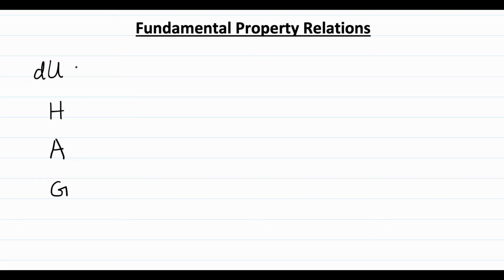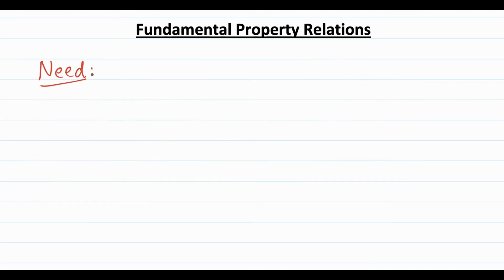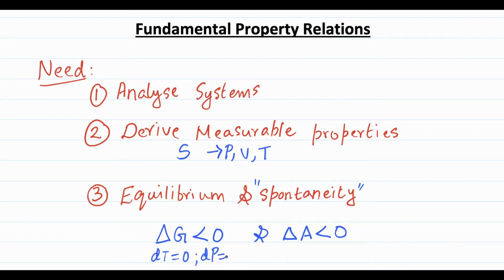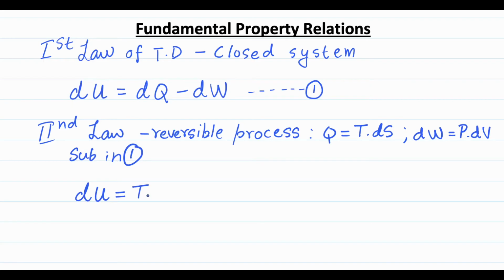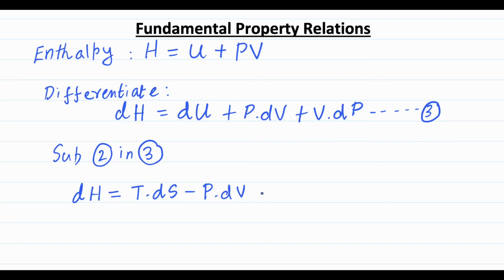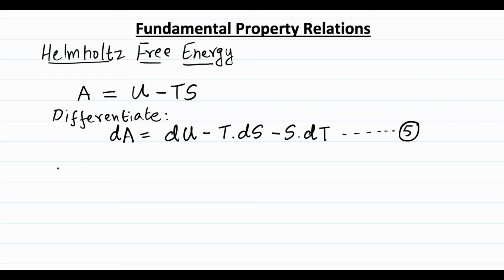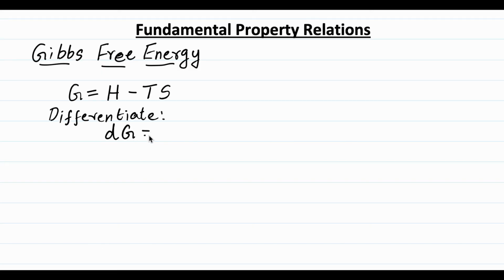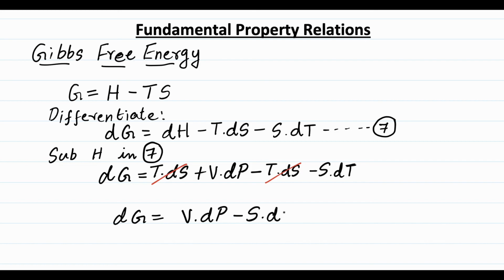Fundamental Property Relations